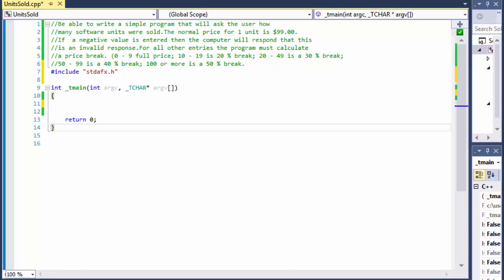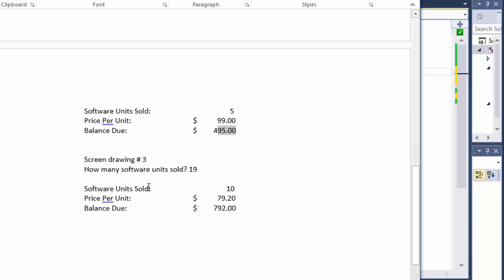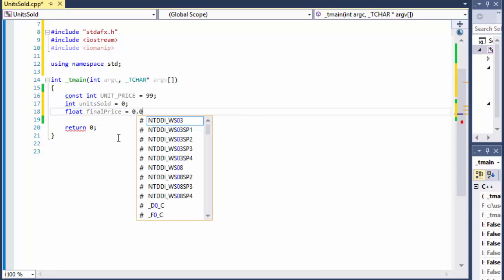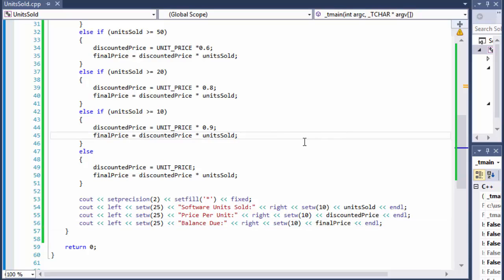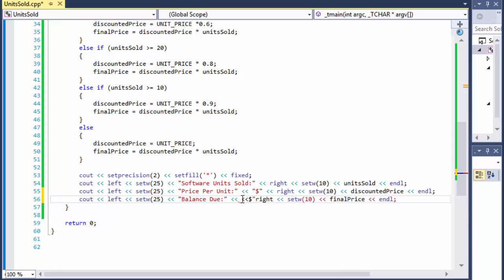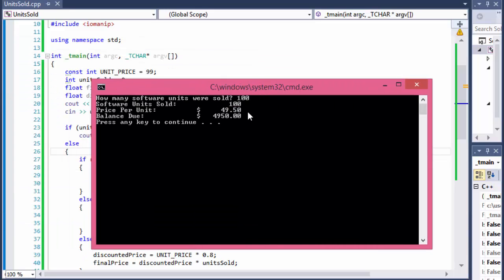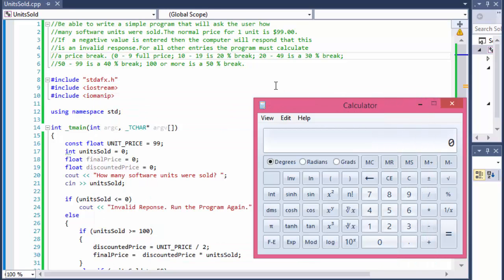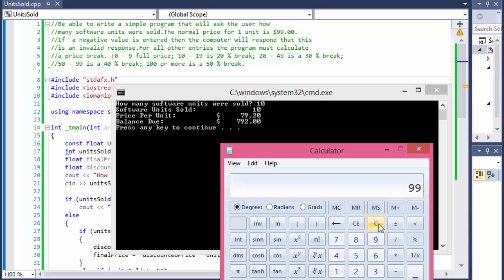C++ Programming Challenge: Calculating Discount (C++ if - else if - else, formatting output)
PROJECT Be able to write a simple program that will ask the user how many software units were sold. The normal price for 1 unit is $99.00.
If  a negative value is entered then the computer will respond that this is an invalid response. For all other entries the program must calculate a price break. (0-9 full price; 10-19 is 20% break; 20-49 is a 30% break; 50-99 is a 40% break; 100 or more is a 50% break.